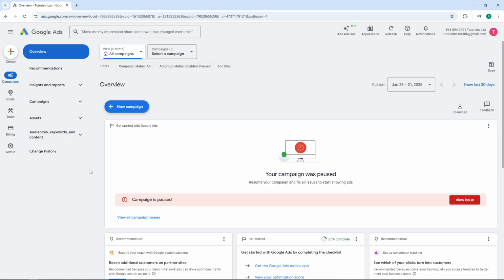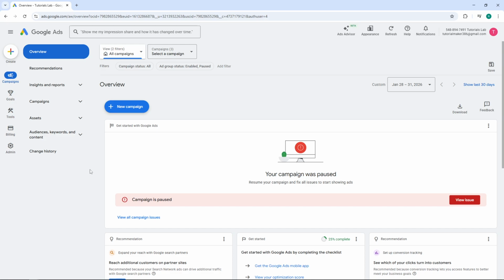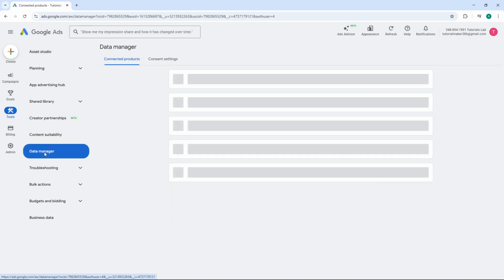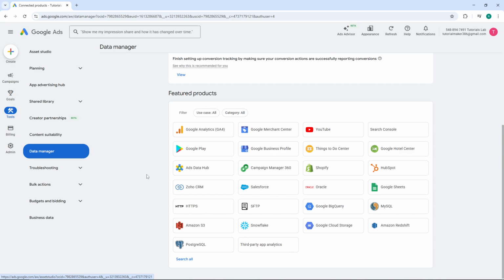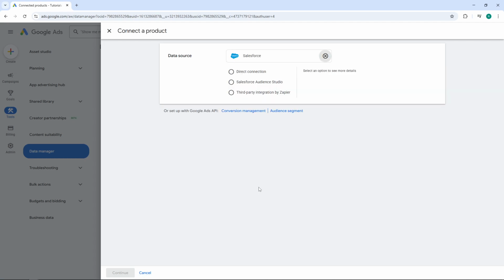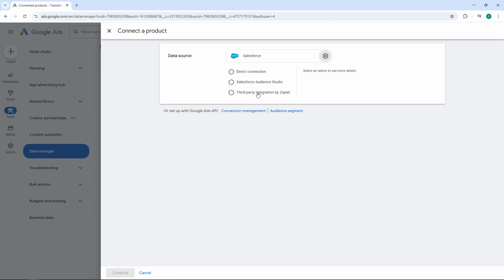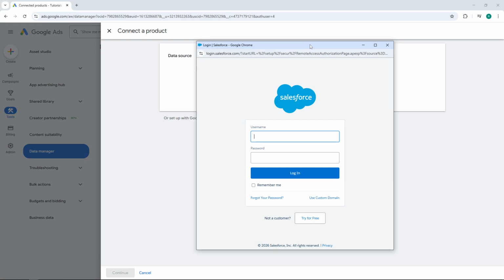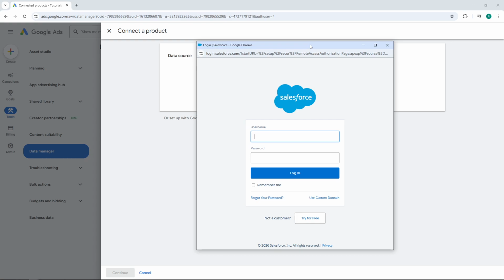How to Connect Google Ads to Salesforce (Tutorial 2026)